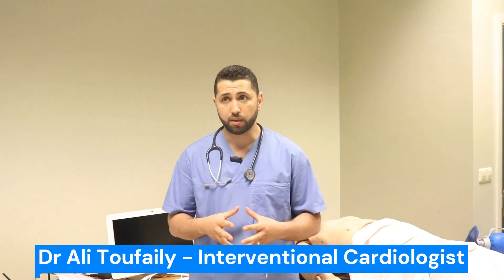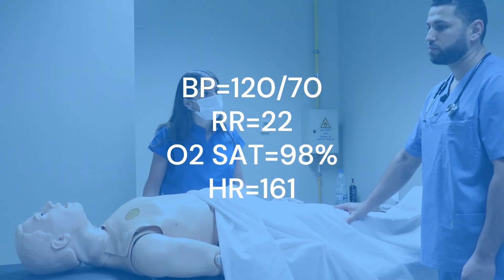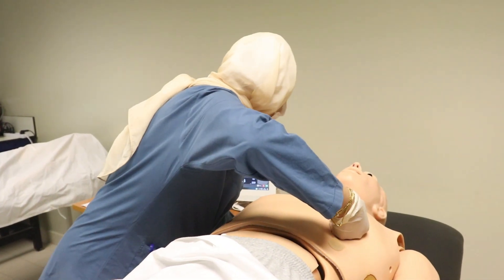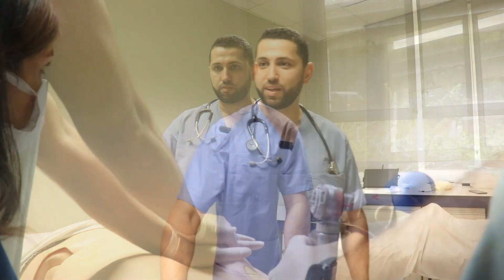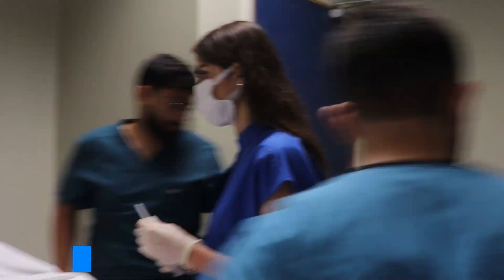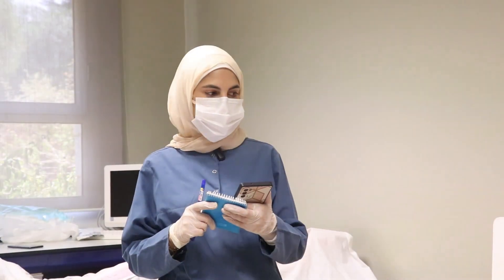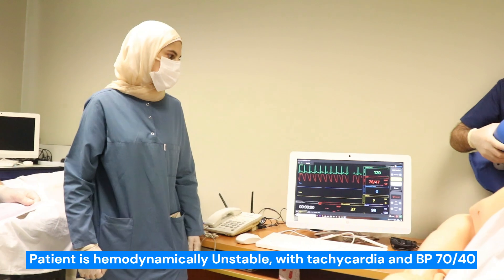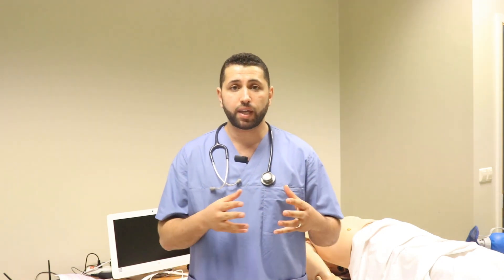ACLS in Adults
This video is a demonstration of ACLS on the LU-FMS simulators.

It was displayed in the Simulation in Medicine Symposium that took place in LU-FMS in 12/7/2024